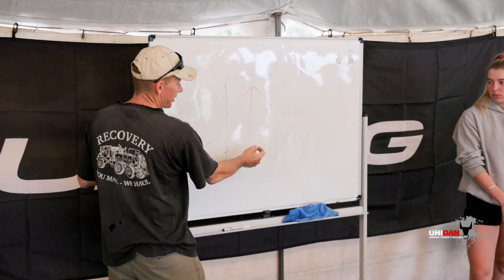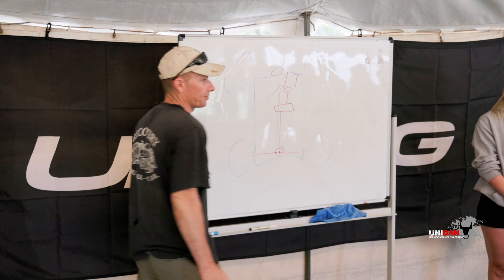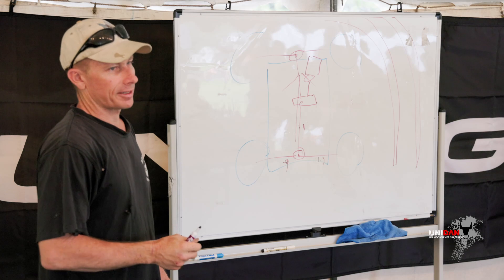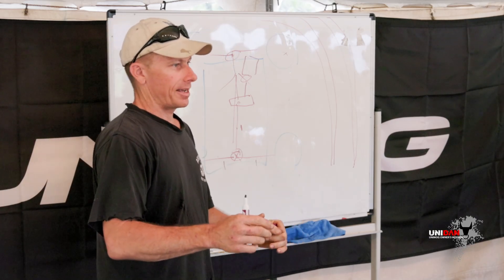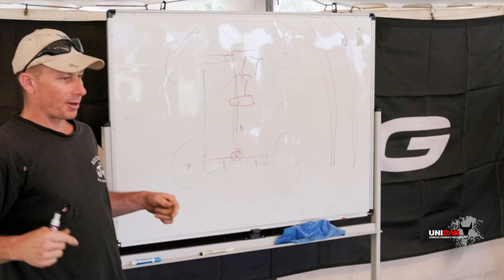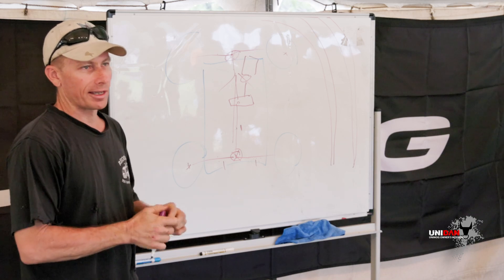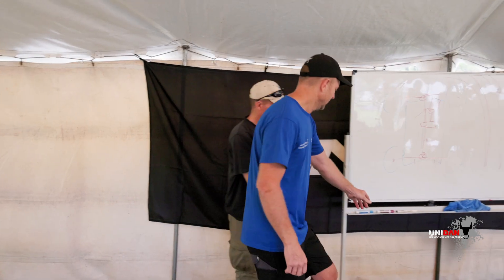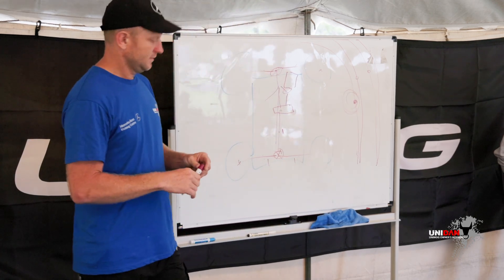TIPS & TRICKS - Diff Lock Discussion - Mercedes-Benz Unimog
Our annual Unimog Owner's Weekend had some special guests join us and we were lucky enough for them to take part in a Q&A session.

Most people know that having and using diff locks will help you to get further along the beaten track, but how many people know the mechanics behind it? This Q&A explanation gives a great visual representation and some tips and tricks on how and when to use your diff locks.

We hope that these tip and trick videos are helpful and keep an eye out for more to come.